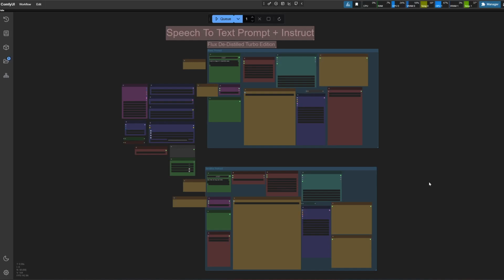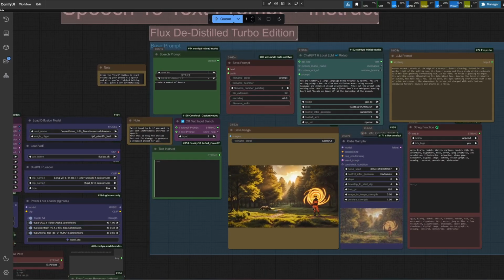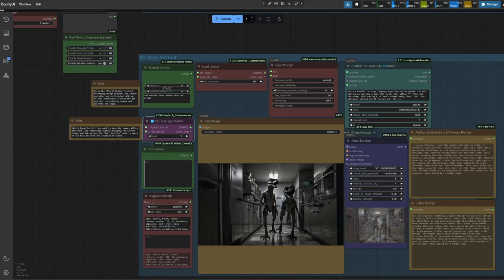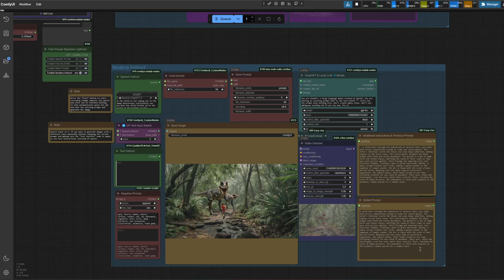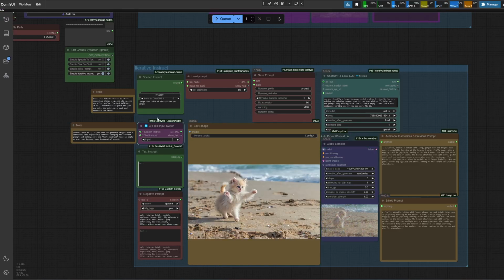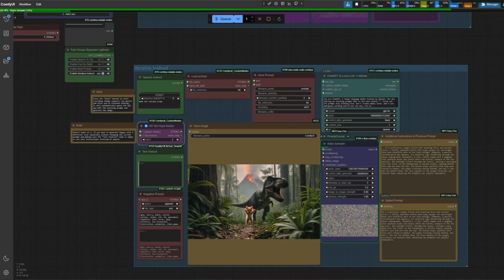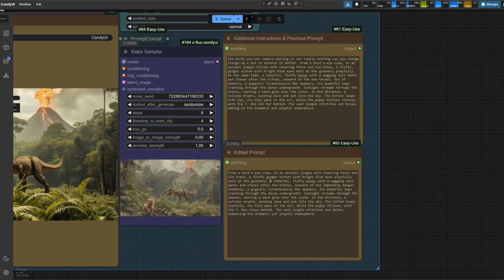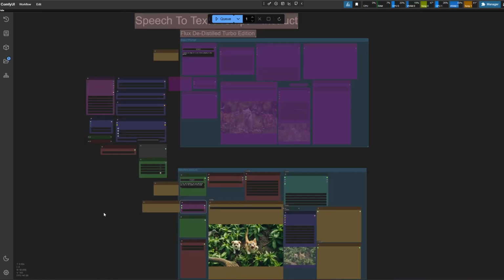Speech 2 Text Prompt & Instruct Flux Turbo Edition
This workflow enables generating images via speech and also edit the prompt via additional speech instructions. Alternatively there are text boxes to be used instead if preferred.
This way you can rapidly try out different prompts and make adjustments to your prompts and ChatGPT will create and adjust the prompt for you.
Depending on your graphics card, generation times for the image itself can vary. If you have a lower end GPU try to lower the steps in the sampler further.